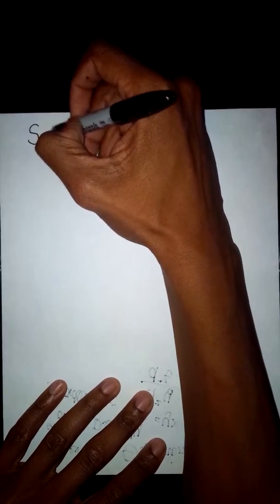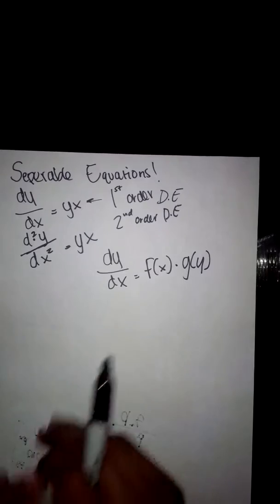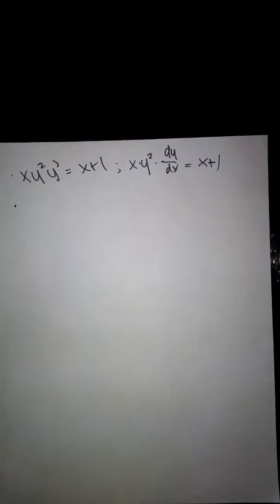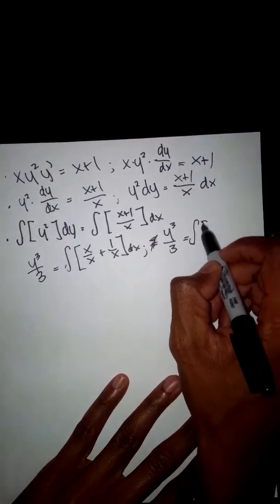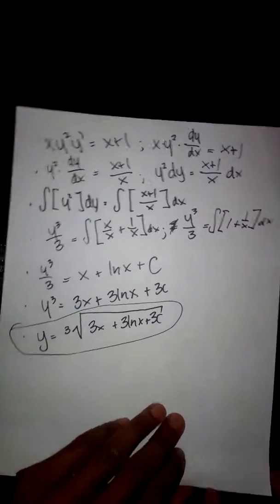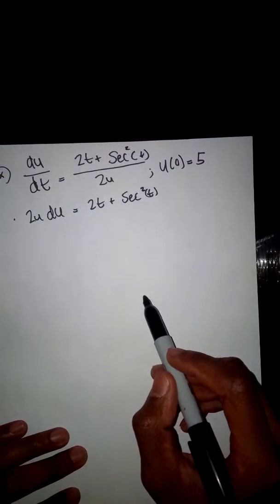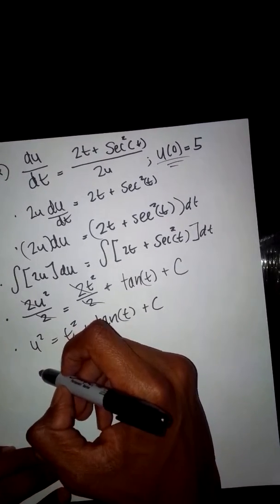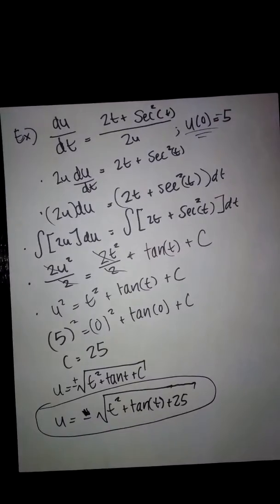Elijah Marshall - Calc 2 project 2 (Separable Differential Equations)